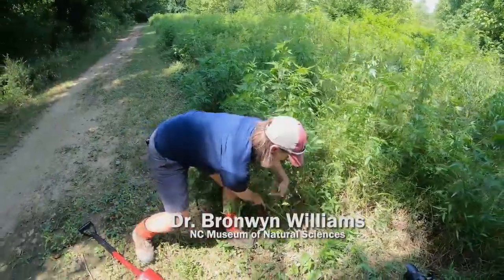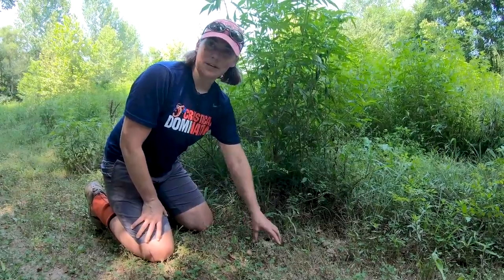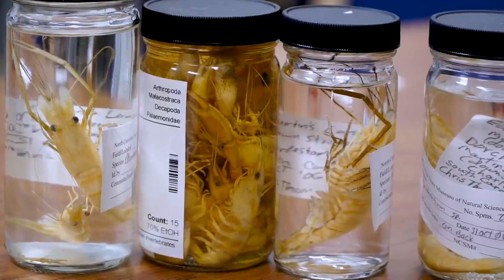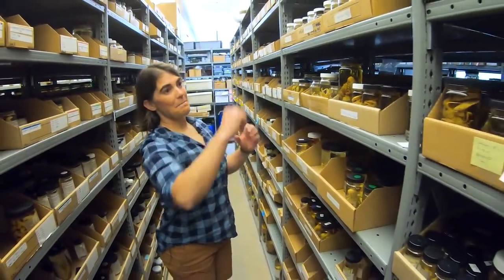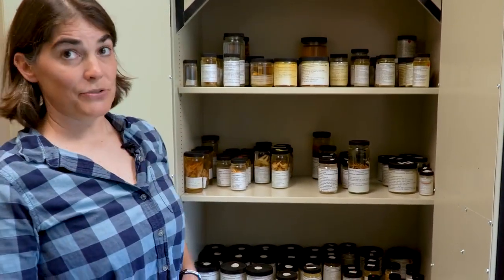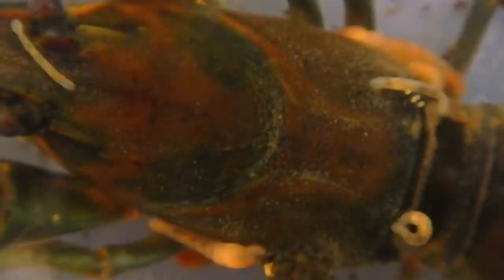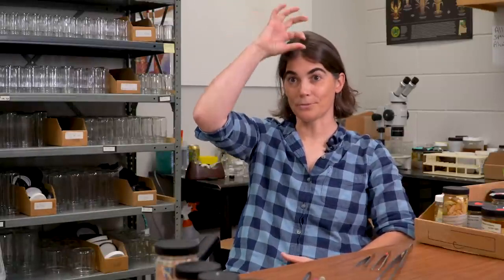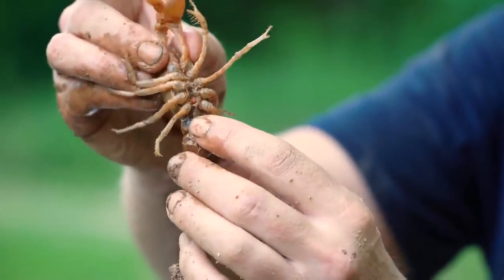Crayfish Collecting & Curation with a Crustacean Expert!